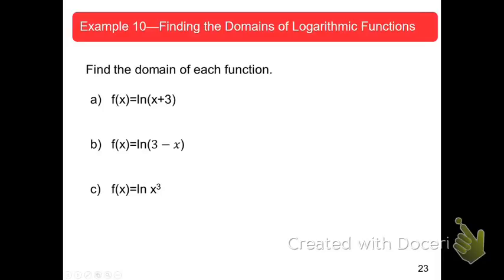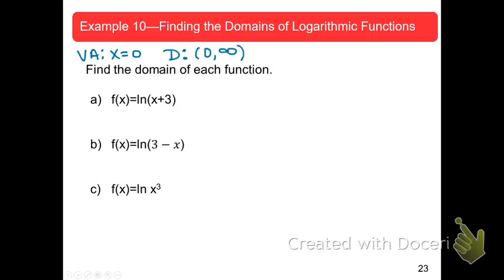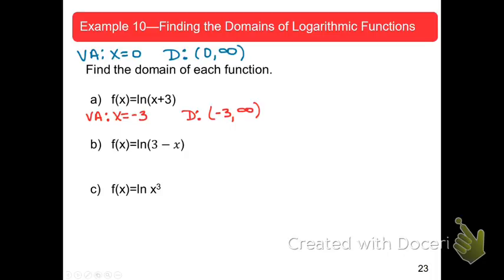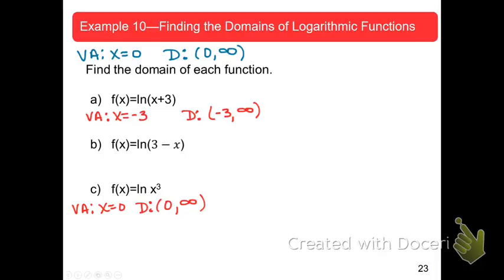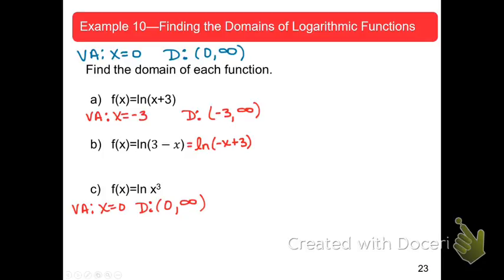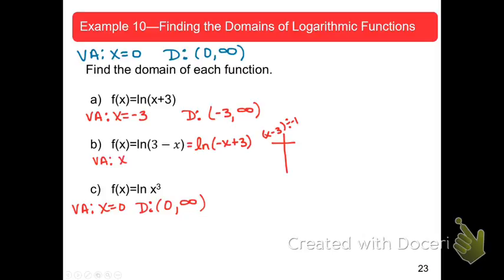Lesson 3.2 Example 10